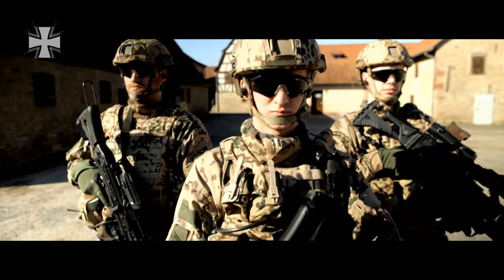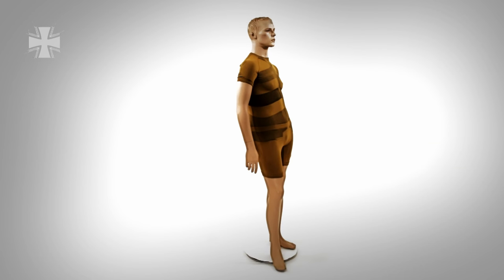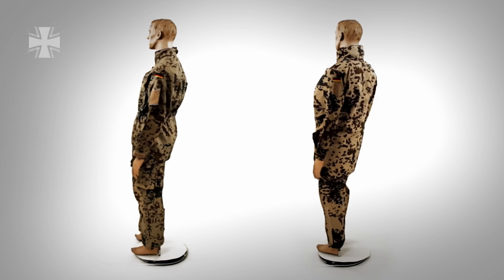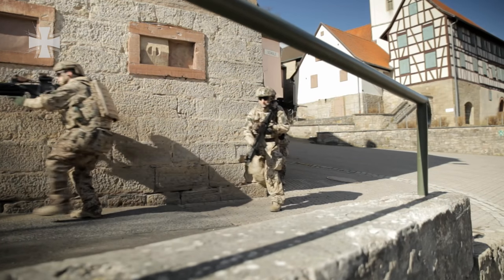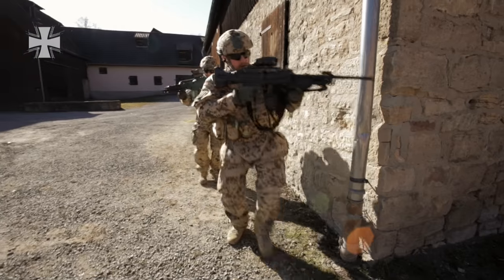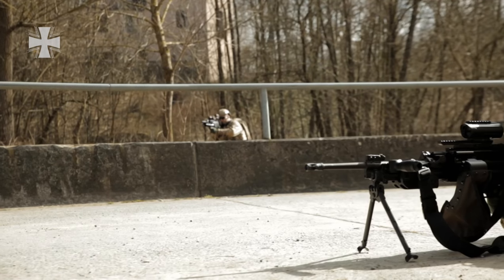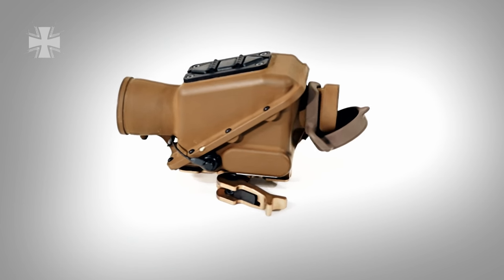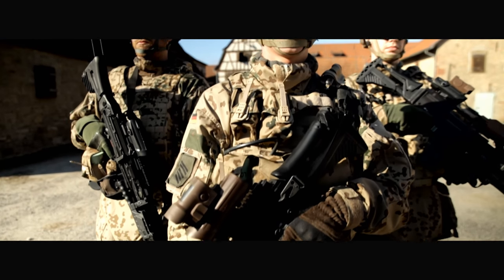The “Infantryman of the Future“ system in detail – technology for military missions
A vision of the future:
They can see in the dark, communicate without sound and act as a team. Each of them knows where their comrades are even if they can’t see them. All soldiers are connected via a network. A computer inside the “electronic back” – a kind of rucksack – processes and transfers the data that supports soldiers during battle.

The present:
The infantry has been working on an enhanced system called “Infantryman of the Future“ for years, so the vision is already a reality. The system is continually adapted and developed. To gather practical data some soldiers are already equipped with this system.

We will have a closer look at the “Infantryman of the Future” in Hammelburg.

Source: Redaktion der Bundeswehr
07/2016
15e11601